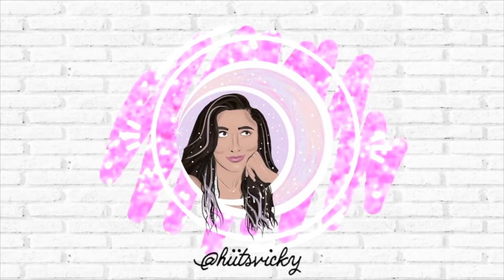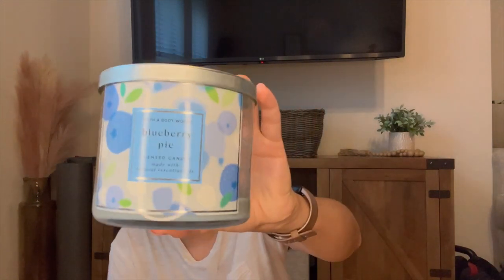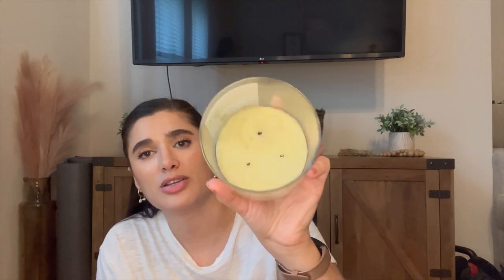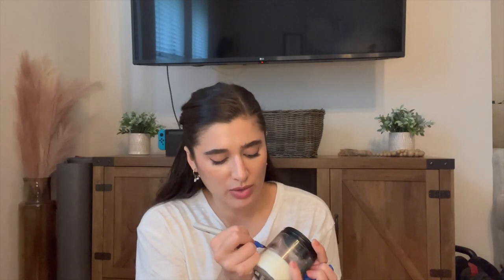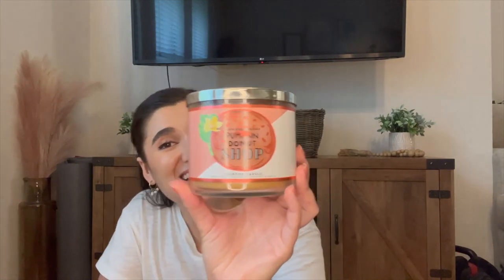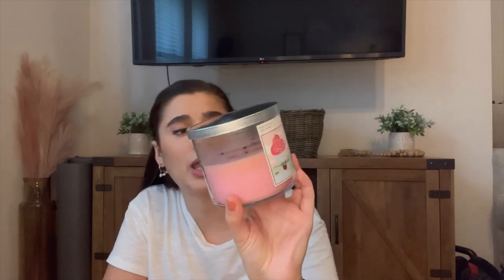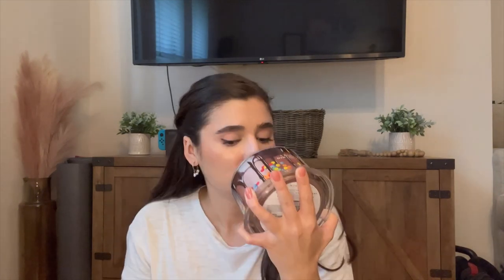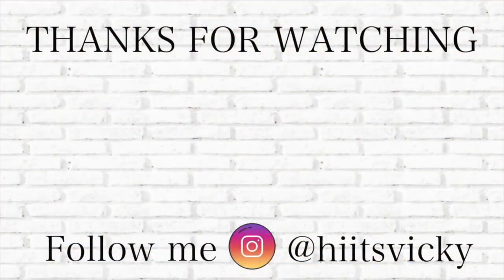PROJECT USE IT UP CANDLE EDITION | AUGUST UPDATE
Hi everybody! Today I’m bringing you an update to my Summer Candle Project Use It Up. Hope you enjoy!